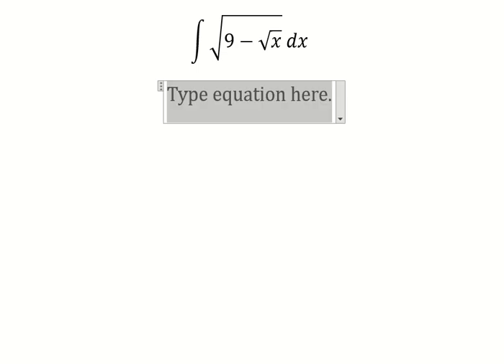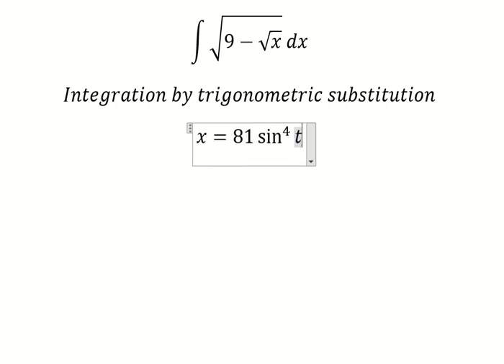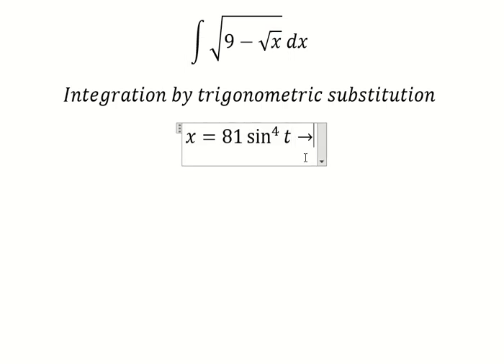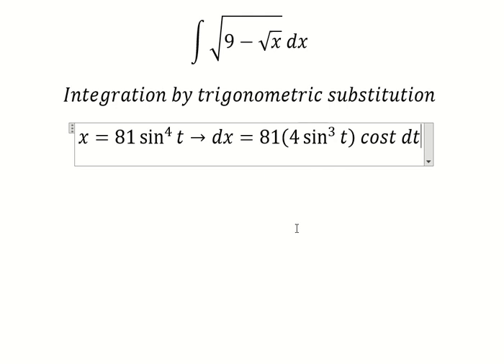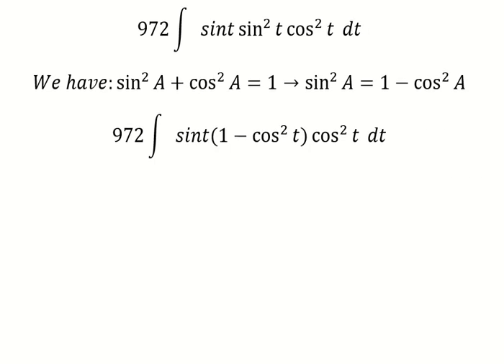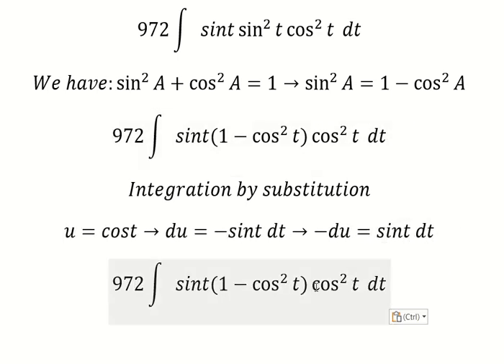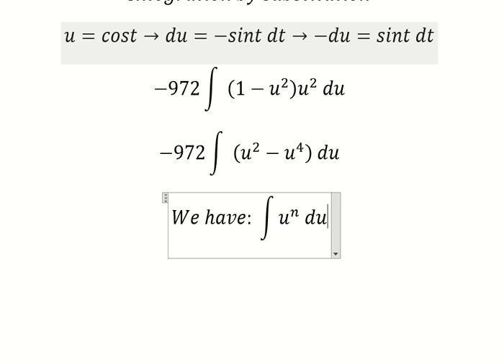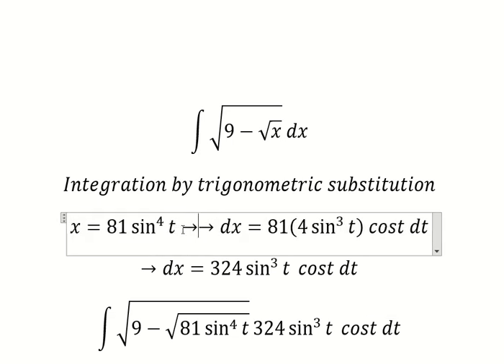Calculus Help: Integral ∫ √(9-√x) dx - Integration by trigonometric substitution - Techniques